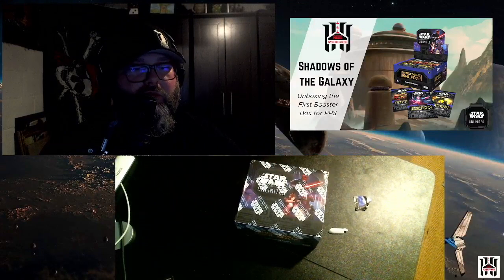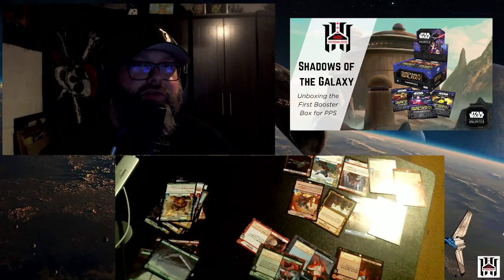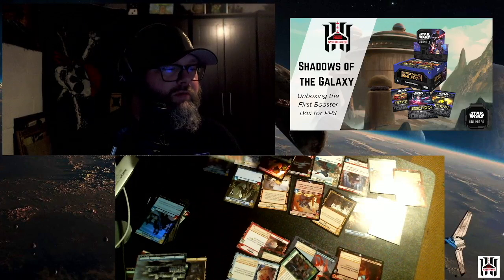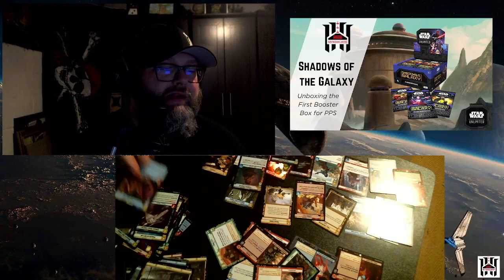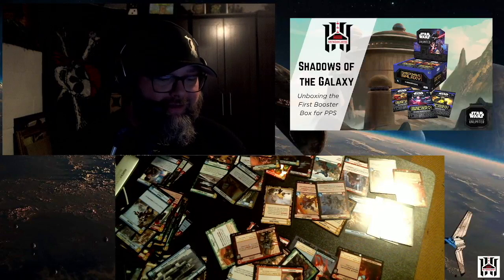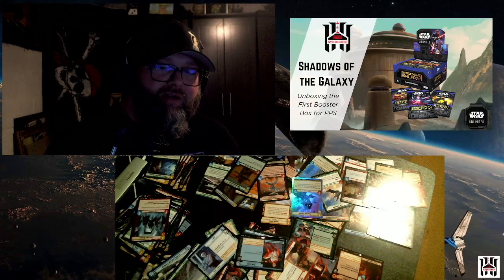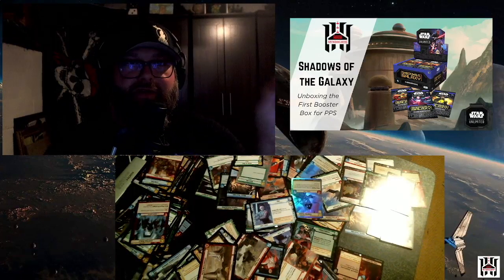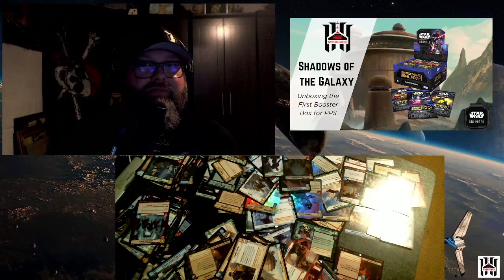Star Wars Unlimited: Bonus Content SOG First Night Unboxing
Finally we have new product to unveil and Planning Phase Syndicate opens its first box they received at midnight.  Join Tanner as he rips open his first full box after prerelease weekend to see if he is excited or disappointed in what he pulls.

live every Sunday night at 9 pm est to talk about Star Wars Unlimited as we continue to fall in love with this game.